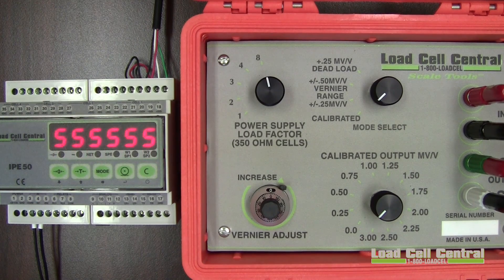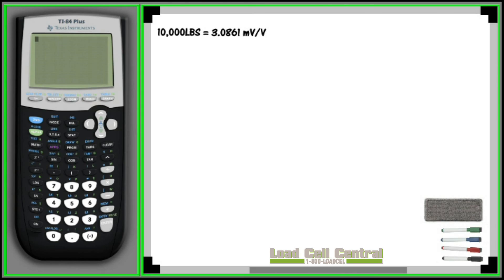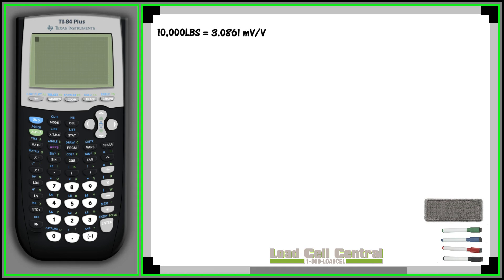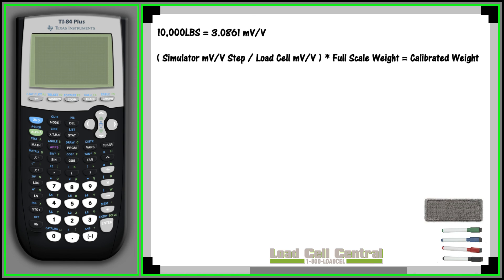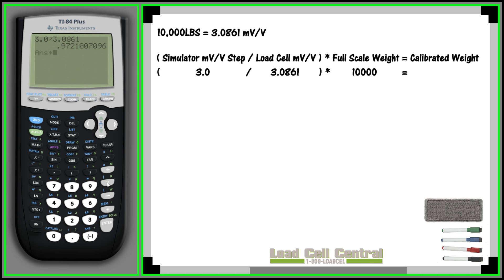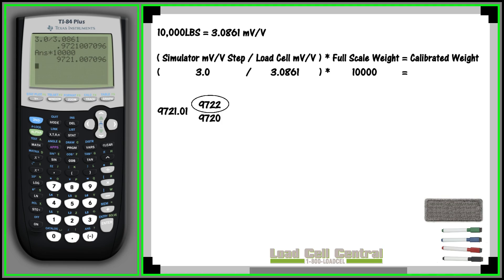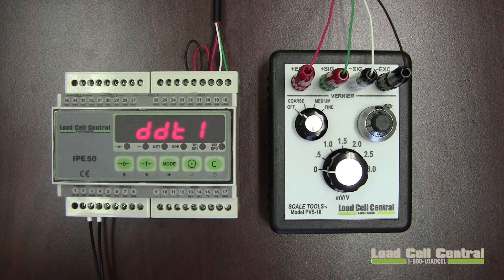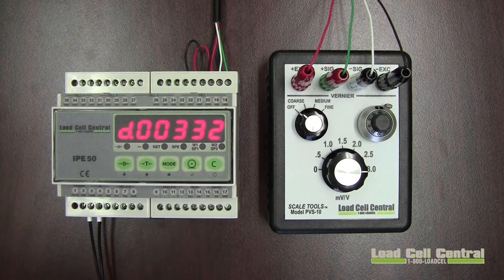Load Cell Simulator Basics from Load Cell Central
Basic overview for using a load cell simulator, specifically the PVS-10 & PVS-11 load cell simulators from Load Cell Central.

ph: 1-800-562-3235